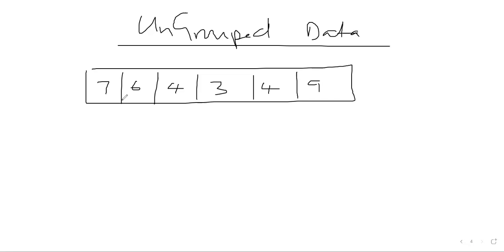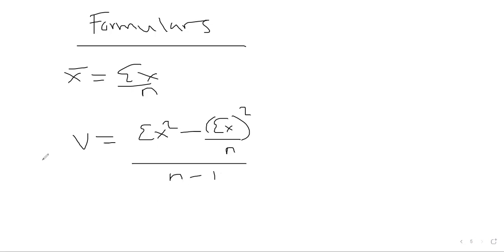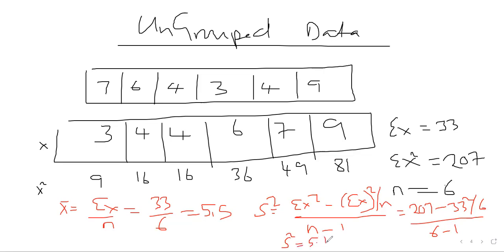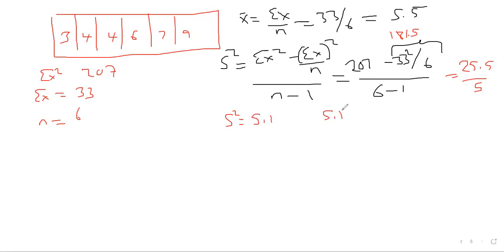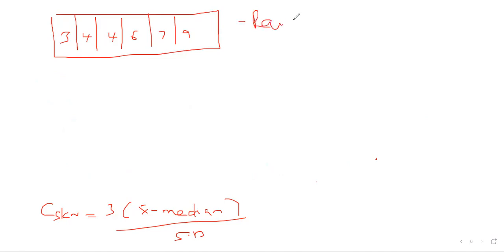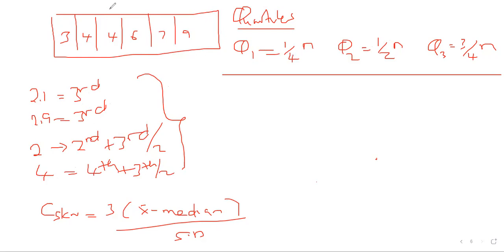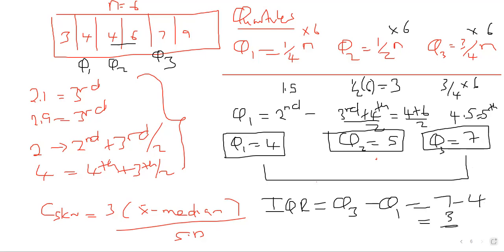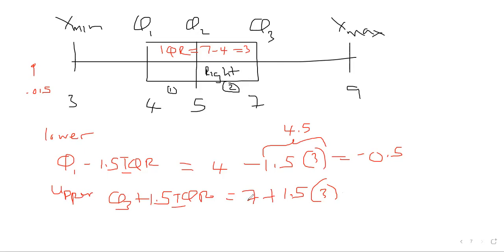UNGROUPED DATA C1